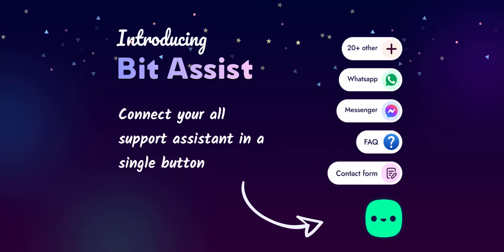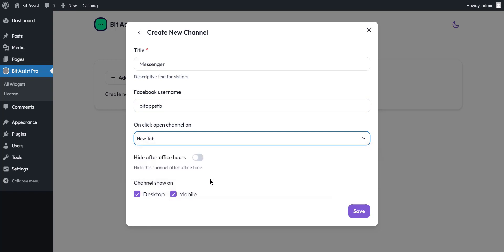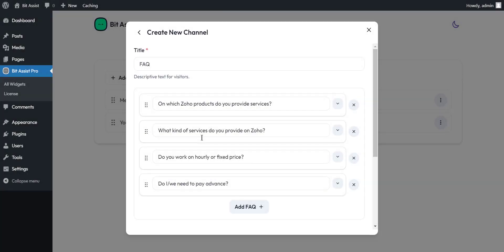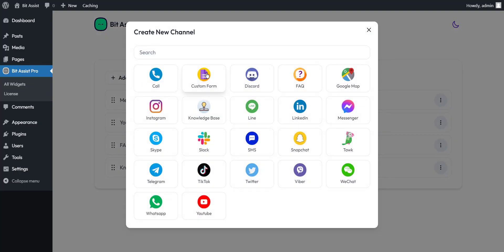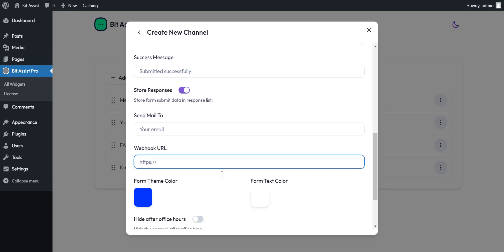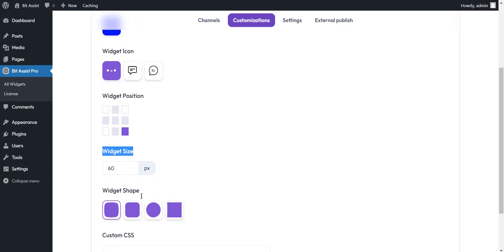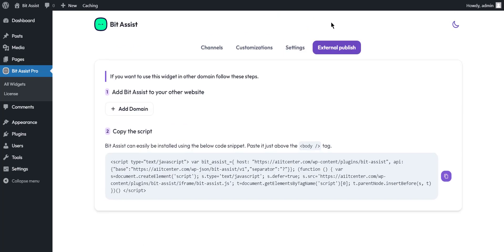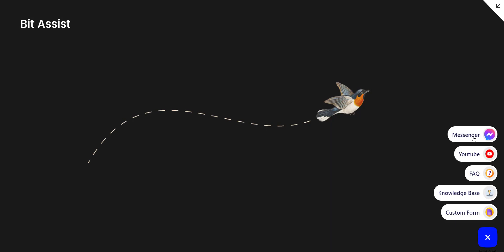Introducing Bit Assist - Connect all your support assistants with a single button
Introducing Bit Assist

With Bit Assist you can connect your all support assistant in a single button.

With 15+ messaging platform available (Messenger, WhatsApp, Skype etc), we also have FAQ (Frequently Asked Question), Knowledgebase, Custom Form etc.

Notable features are:
1. Publish Widget in External Website (Shopify, Wix, Squarespace, Webflow etc)
2. Set Business Hours
3. Add Page Filter
4. Custom CSS
5. Webhook
6. Widget Behavior (Click to Open, Open by Default)
Call To Action (Display a call to action message next to widget after certain seconds)
7. Trigger Widget (Delay, Page Scroll)
8. Widget Customization (Color, Icon, Position, Size, Shape)

AVAILABLE CHANNELS:
1. Messenger
2. WhatsApp
3. LinkedIn
4. Slack
5. Twitter
6. Instagram
7. Telegram
8. YouTube
9. TikTok
10. Discord
11. Skype
12. Line
13. Snapchat
14. Viber
15. WeChat
16. Google Map
17. SMS
18. Call
19. Tawk to
20. Custom Form
21. Knowledge Base
22. FAQ
More will be added...